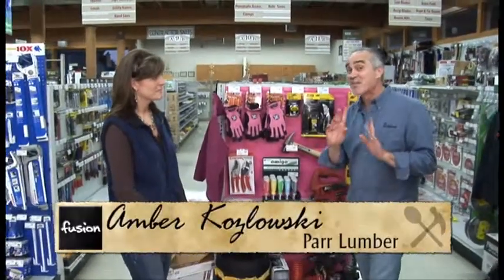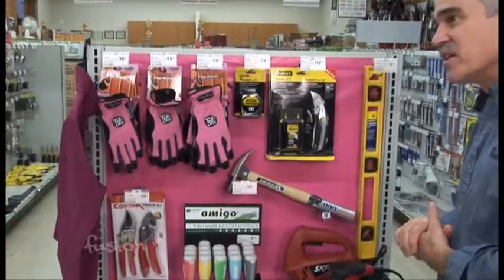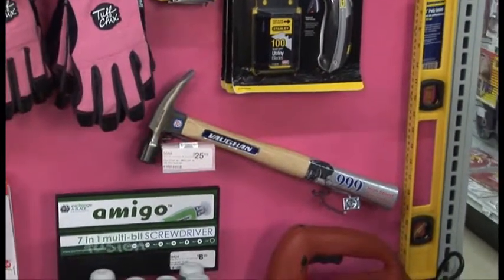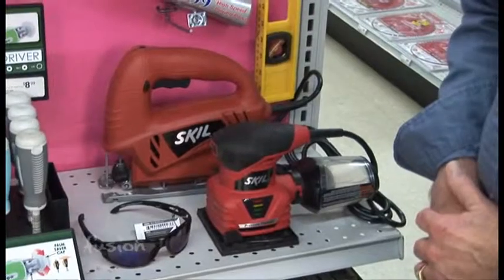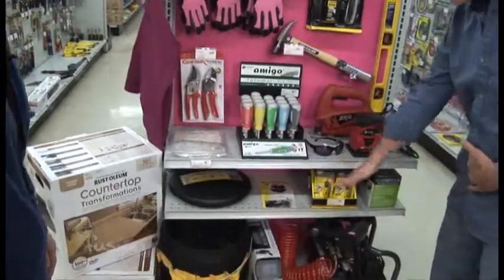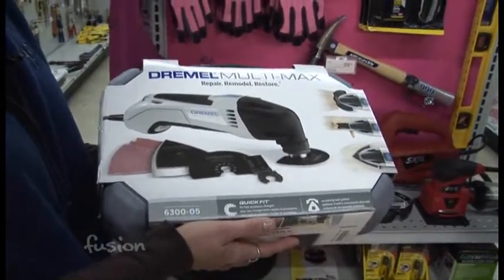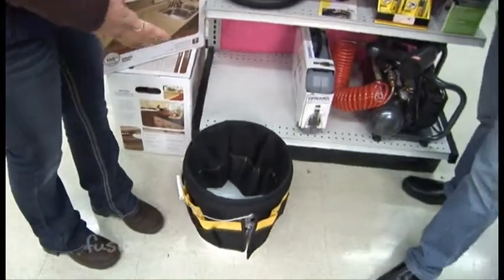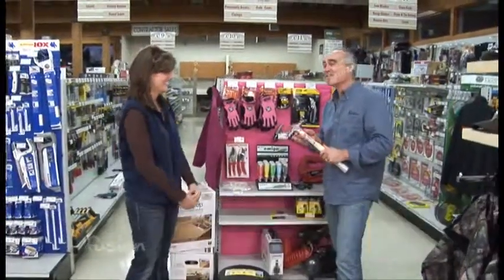Parr Gifts for Women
The holidays are coming and if you have a 'handy woman' in the house you may not know what to get her, so we stop at Parr Lumber and talk to Amber about some great gift ideas for the ladies.  Amber brought out a few tools to show us including some pink gloves.  Gloves are great for anyone and will protect your hands when working on a project.  Other items that are good just to have around include tape measures, utility knives, and a nice level.